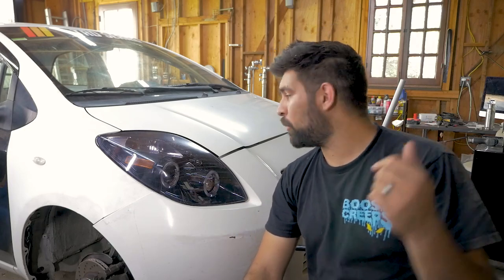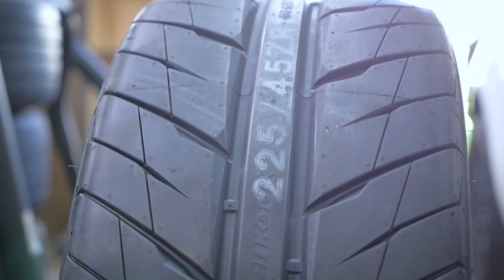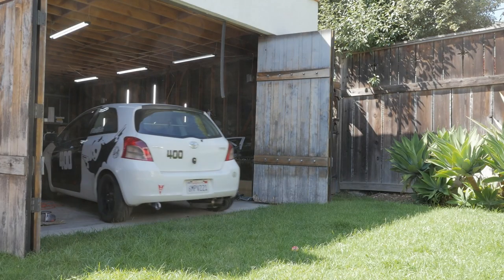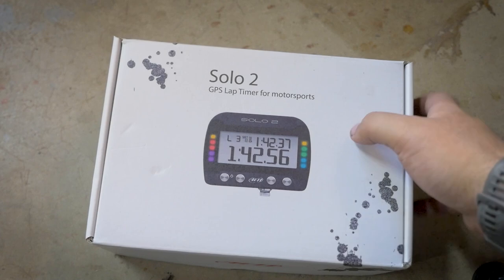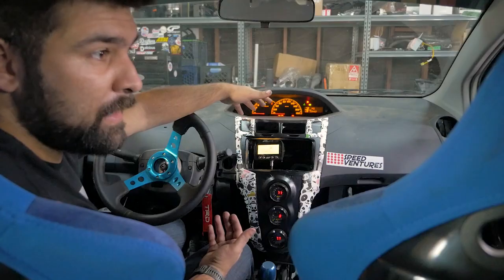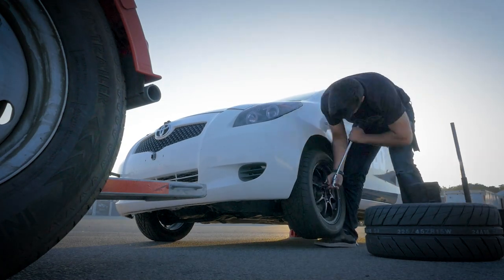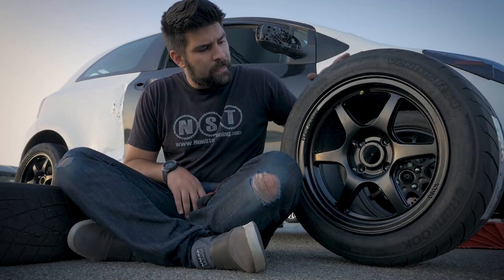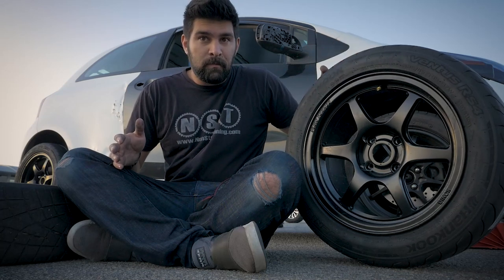Wider wheels and tires on the Track Yaris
ahead of round 4 of the TRD series at Laguna Seca, the yaris is getting a fresh set of boots. 15x8 Konig Hexaforms will replace the 15x6.5 Konig Heliums, and 225/45r15 Hankook RS4s will replace my worm our 205/50r15 Toyo Proxes R1Rs

Additional on Track Photos by CaliPhotography

Follow these cars on instagram @StartingStock